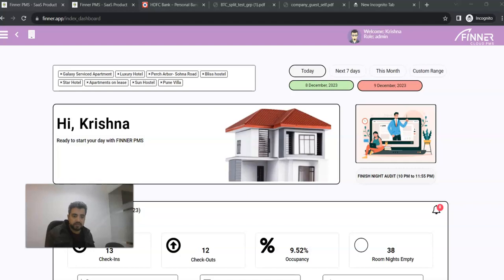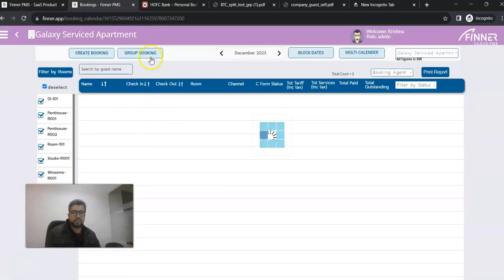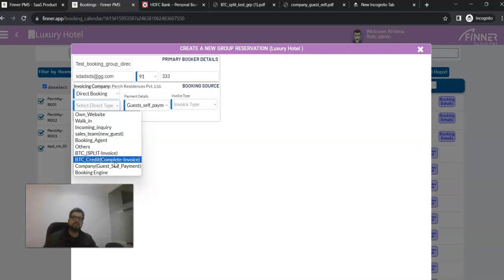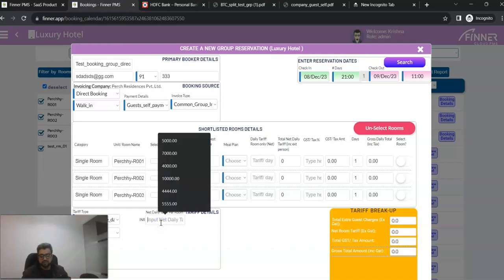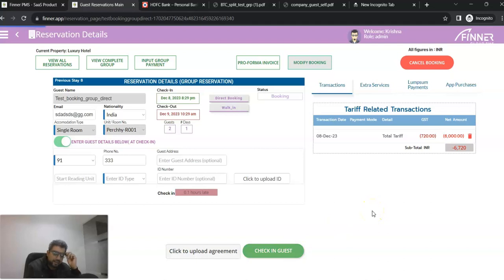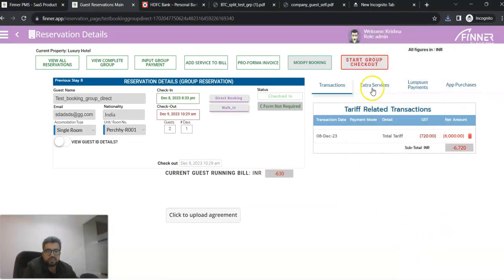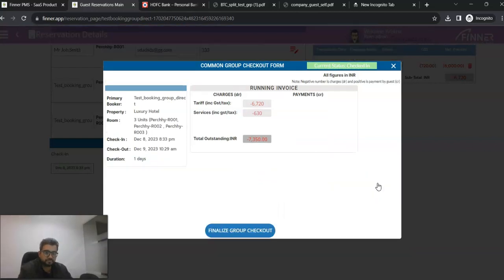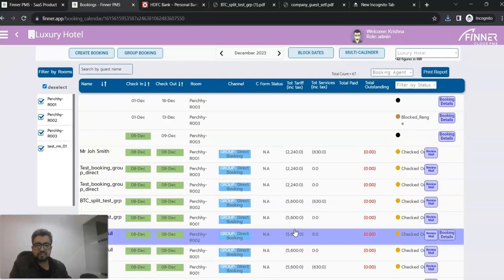Create Group Booking in Finner PMS: Cloud Software for Hotels, PG, Real Estate & Service Apartments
This video will guide you how to create up-to 10 reservations at a single click using the Finner PMS.  Manage, Edit and invoice all guests using a singel console!

Get the power of Finner PMS-  A premier property management system for the growth oriented property managers of the future.

To know more, connect witht Finner PMS TODAY!